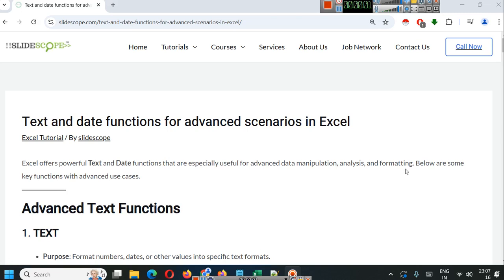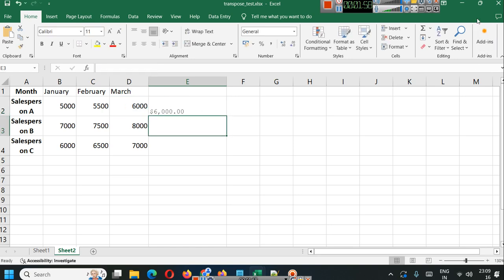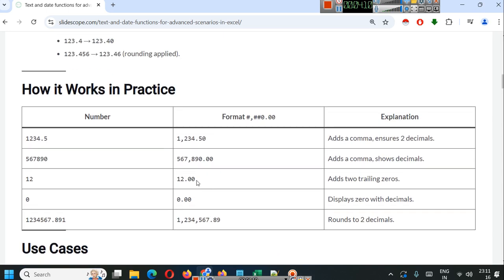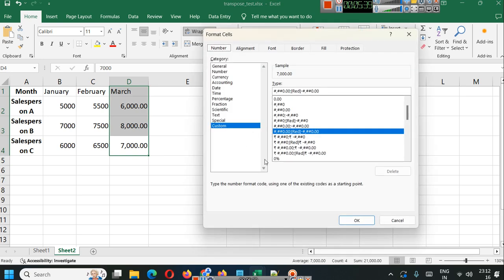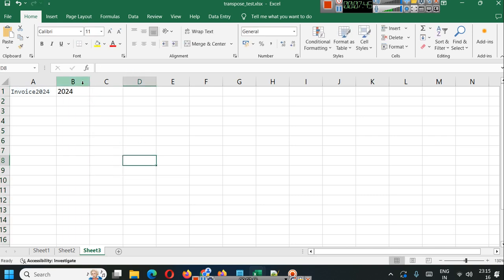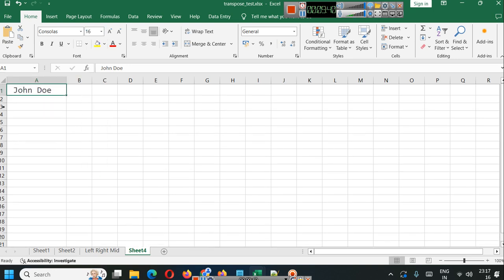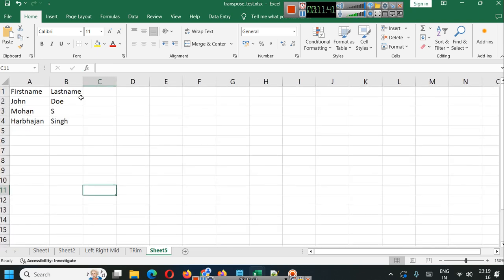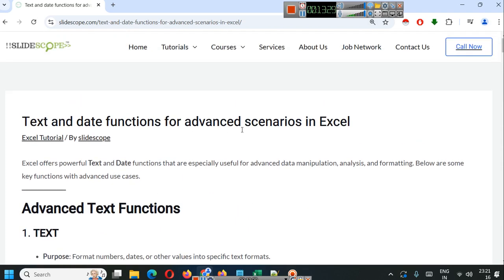MS Excel Powerful Text functions for advanced data manipulation and analysis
Excel offers powerful Date functions that are especially useful for advanced data manipulation, analysis, and formatting. Below are some key functions with advanced use cases.